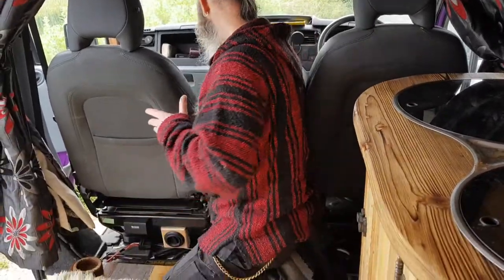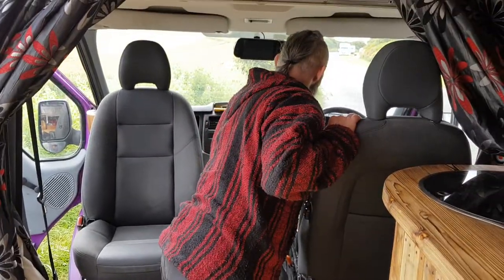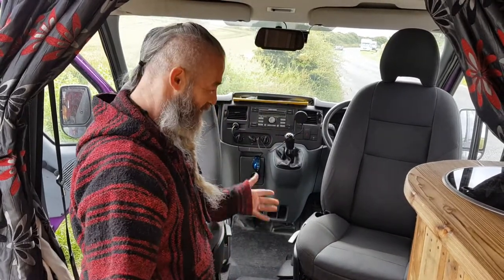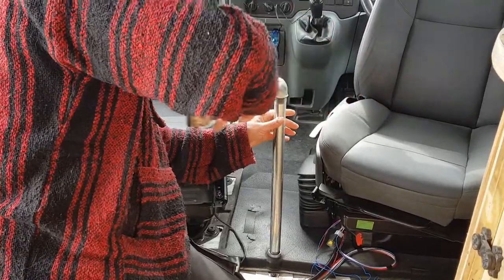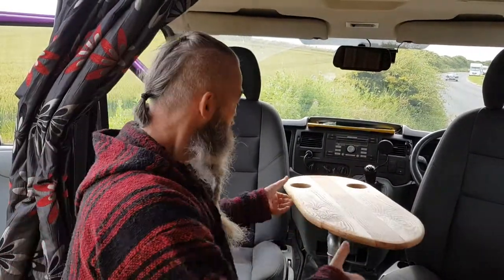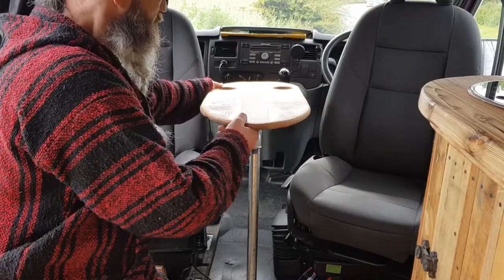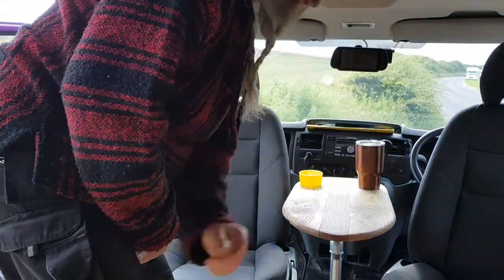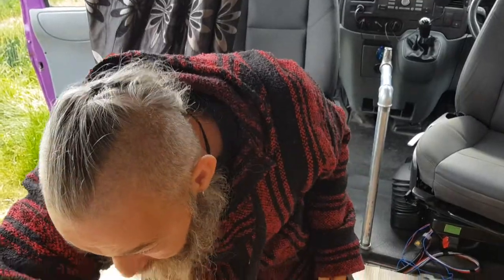Swivel Campervan Captain Seats and diy pivoting table /diy lagun table/captain seats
A quick video of my campervan swivel seats, after I'd lowered the handbrake bracket and also a demonstration of my homemade double pivot, campervan table. Both of these alterations have really opened up the living space in our LWB Transit.